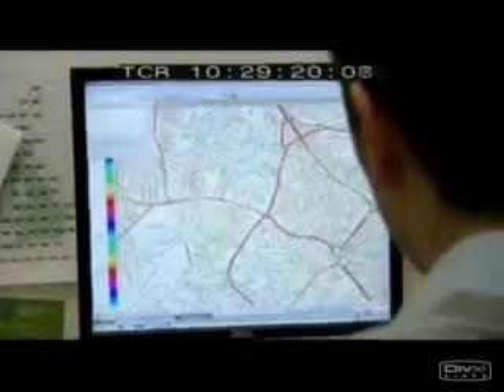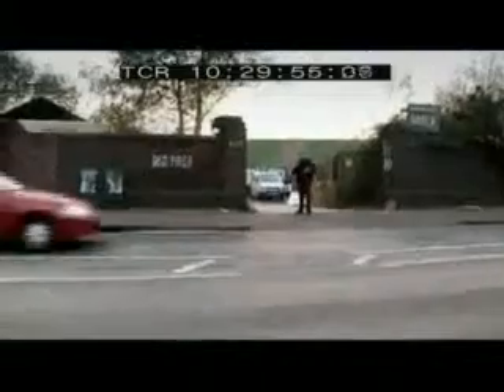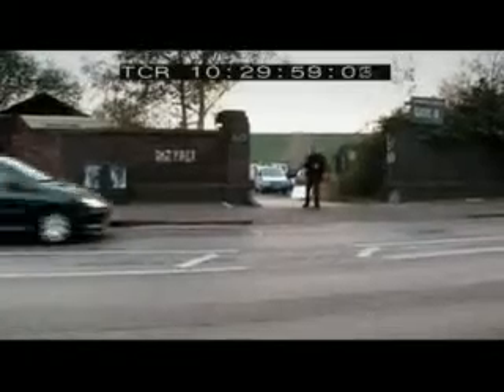Flood Modelling - Dam Breach - Dispatches Feature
Flood Modelling by Ambiental Ltd - Birmingham Dam Breach  - Dispatches Feature